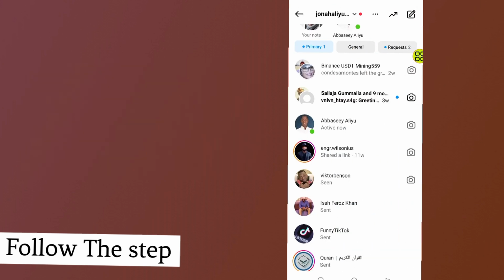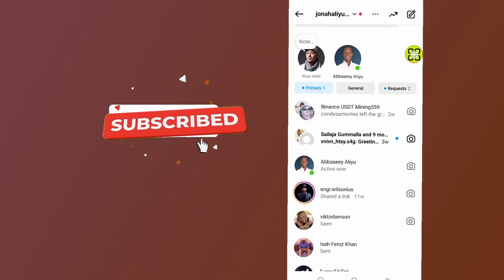How To Check Last Seen On Instagram If Hidden | See Instagram Last Seen If Hidden - Easily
Master How To Check Last Seen on Instagram if hidden in a few simple steps. If you are looking for a video about how to check instagram last seen if hidden, here it is! In this video I will show you how to check someone last seen on instagram if hidden. Be sure to watch the video to the very end. You will learn how to see instagram last seen if hidden.